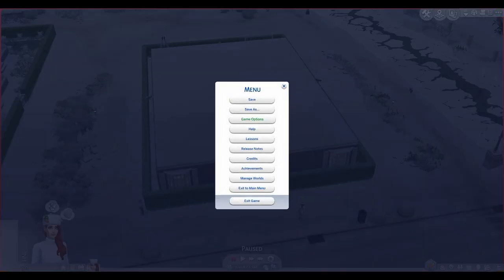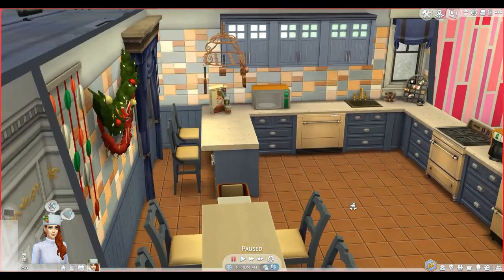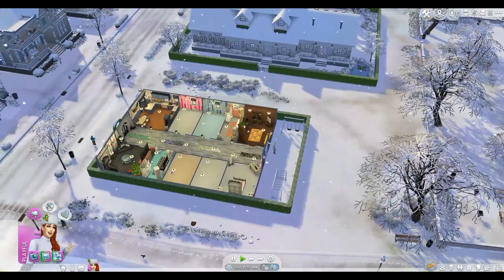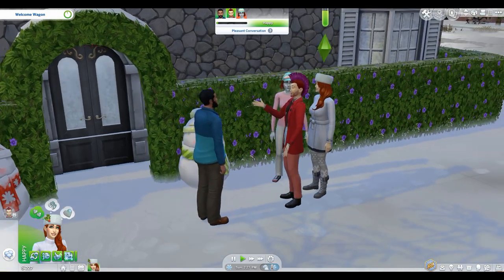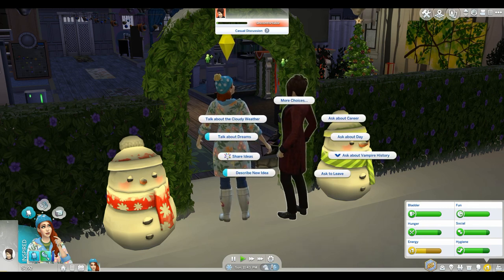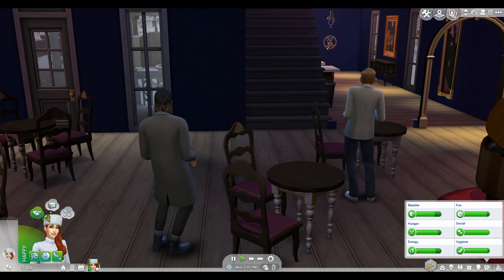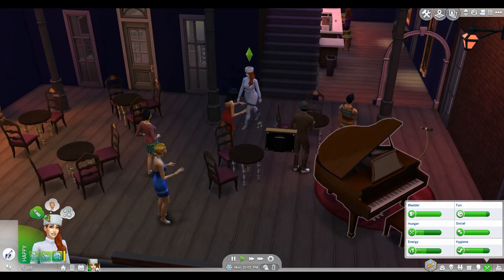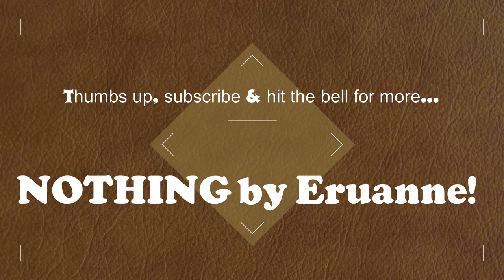Ep. 201 - LetsPlay VIII - LET'S GET PREGNANT...in the Sims 4! [100ish Baby Challenge]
(CLICK 'SHOW MORE'!) I will be away for two and a half weeks for medical reasons, so in the meantime please enjoy my own attempt at the 100[ish] Baby Challenge in the Sims 4! The Sim in question is a namesake I created specifically for this event (except she's thinner and prettier than I will ever be). My amazing thumbnail was made by the talented @alex_ohhles if you wanna check her out!

eBay Store
Etsy Store

Questions? Comments? Business propositions? Just wanna say "hi"or send me something in the post? Want to help me crank out more and better content?